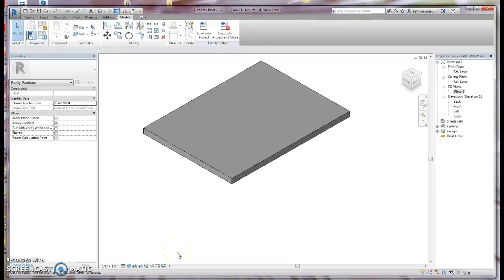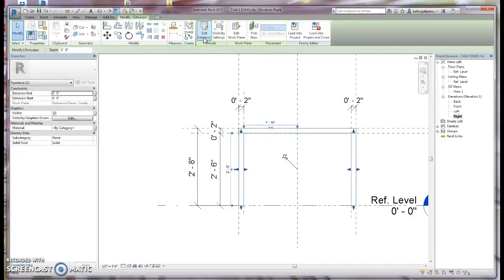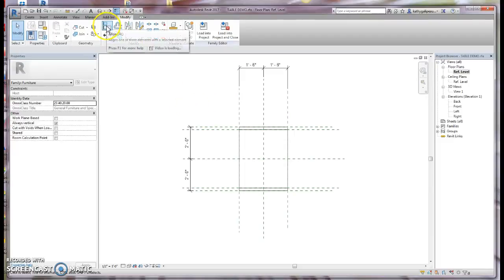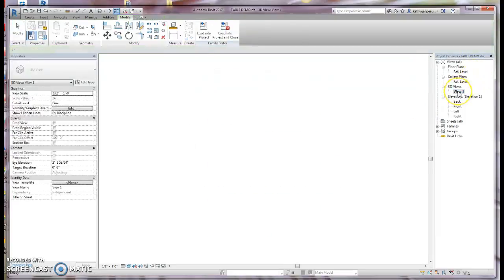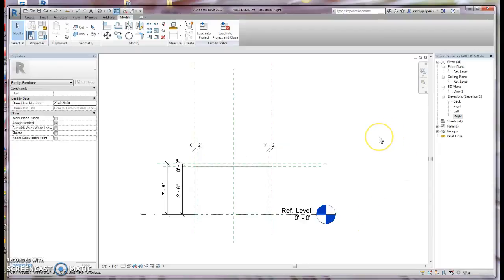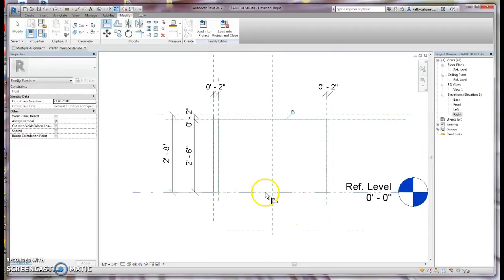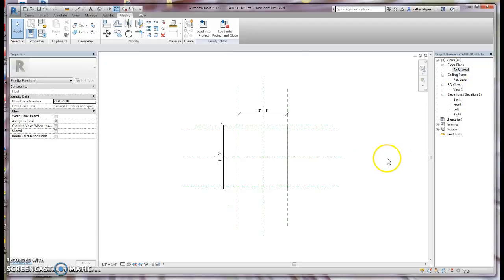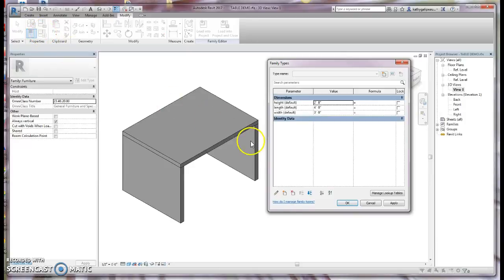Revit Table Family Demo part 2